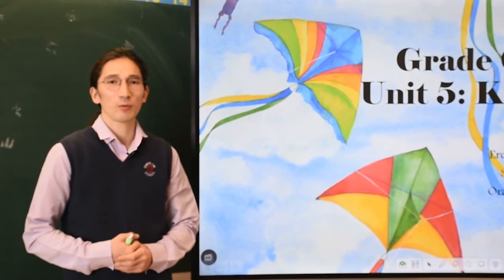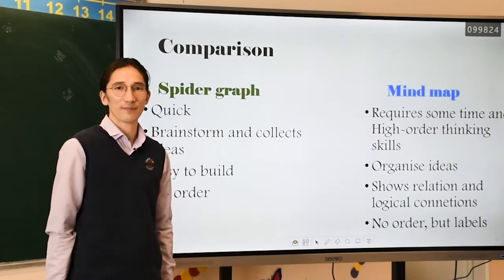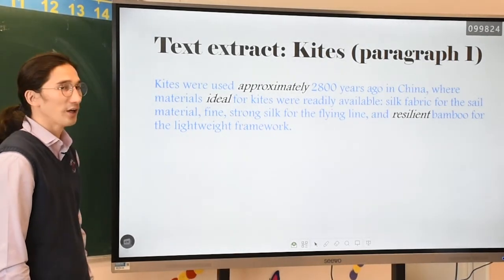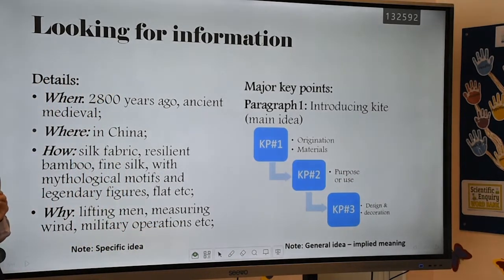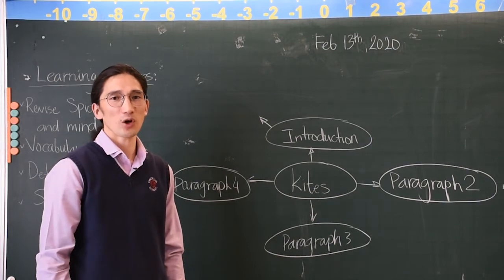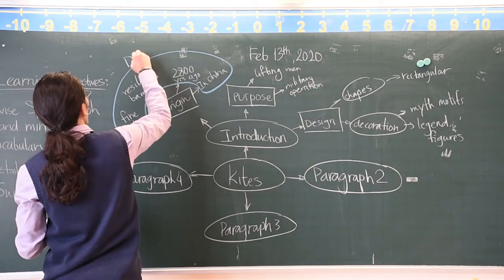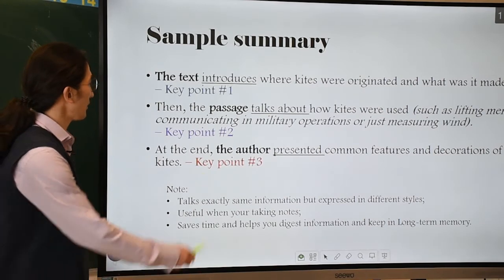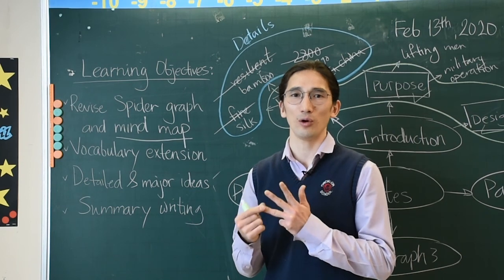Англи хэл бага - Eddie